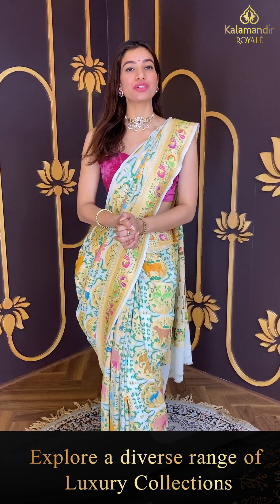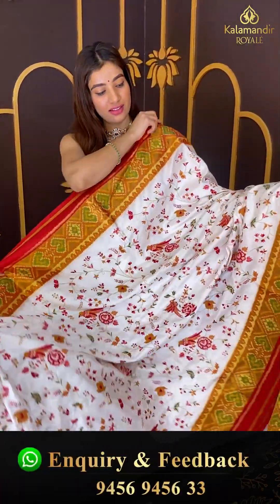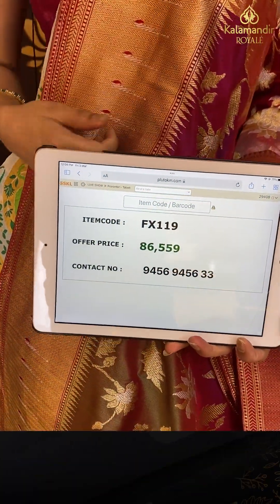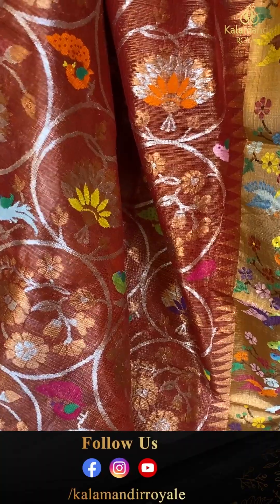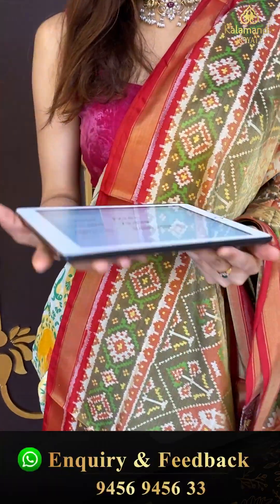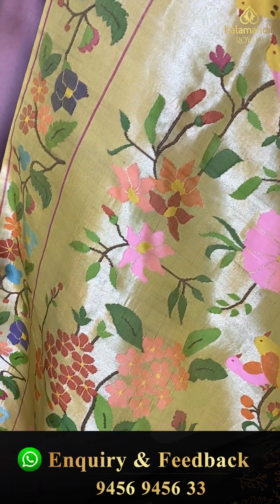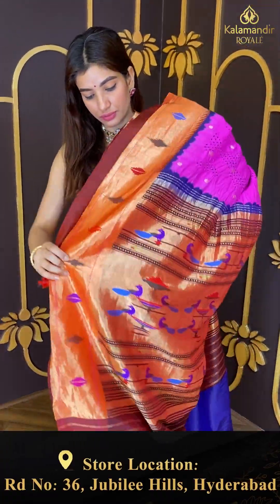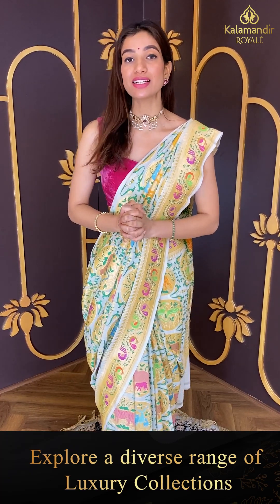Exclusive All Fancy Sarees By Kalamandir Royale | Valid For 24Hrs | Kalamandir Royale Sarees LIVE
Exclusive All Fancy Sarees By Kalamandir Royale | Offer Valid For 24Hrs | Kalamandir Royale Sarees LIVE